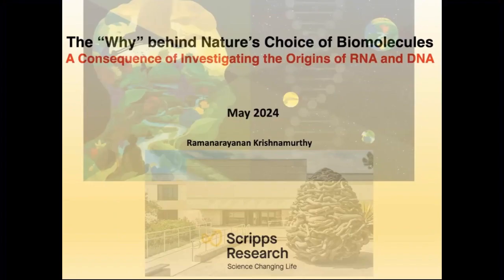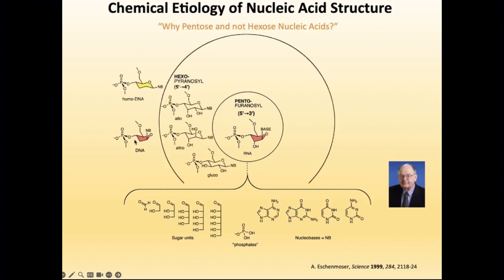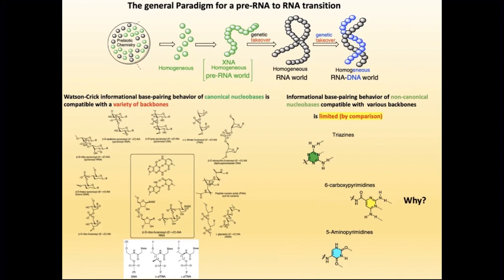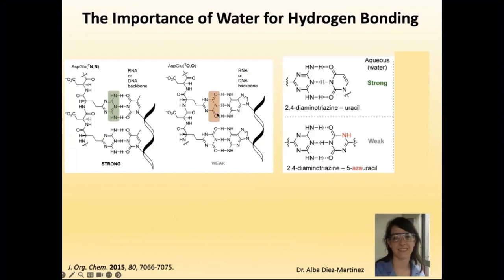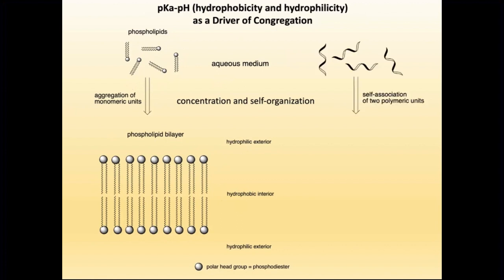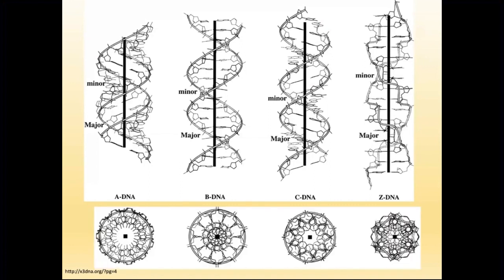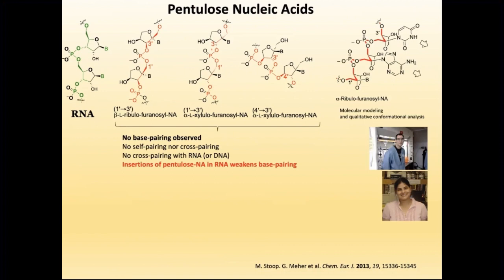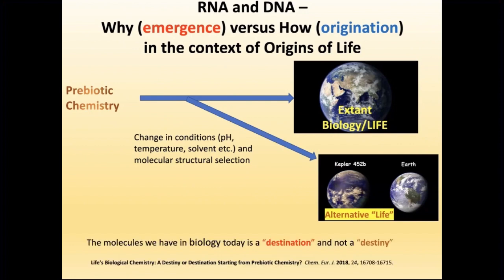The Why behind Nature’s Choice of Biomolecule | Ramanarayanan Krishnamurthy | TEDxDelNorteHighSchool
Dr. Ramanarayanan Krishnamurthy's talk focuses on employing the tools of synthetic organic chemistry to understand the prebiotic chemical roots of life’s processes (the “Why”) and its emergence (the “How”) under early Earth Environments. Dr. Ramanarayanan Krishnamurthy is an Associate Professor of Chemistry at the Scripps Research Institute and uses synthetic organic chemistry to research the formation of biological compounds. This talk was given at a TEDx event using the TED conference format but independently organized by a local community.